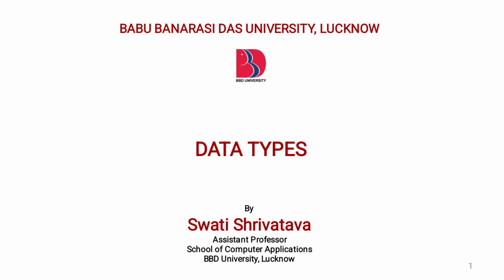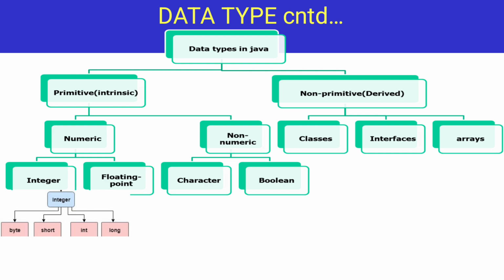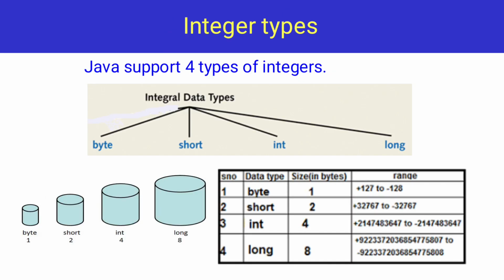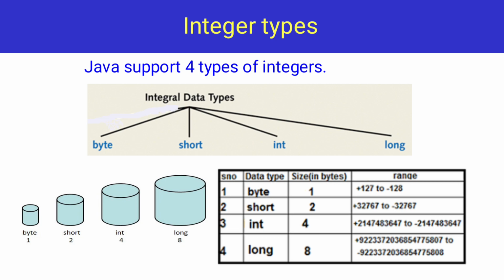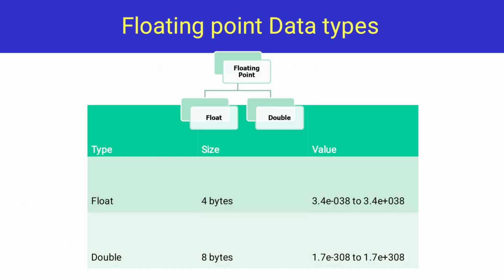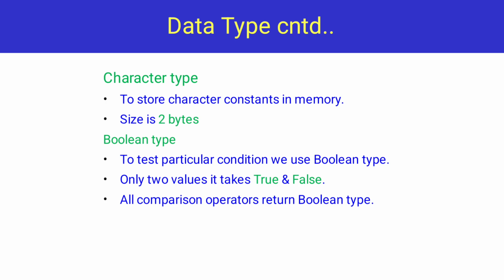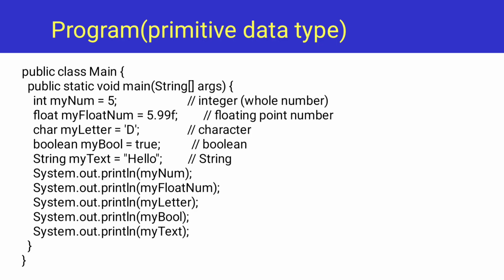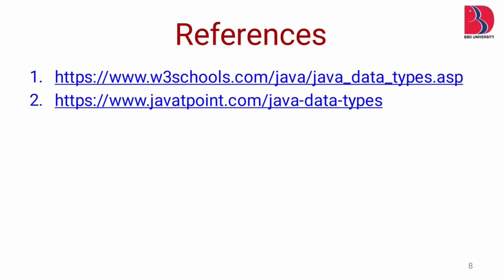Datatypes in java